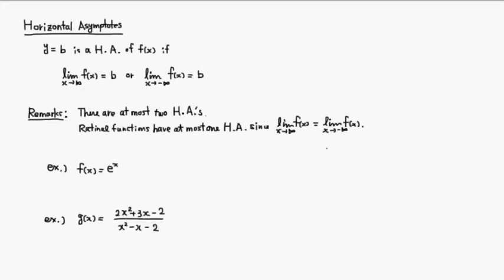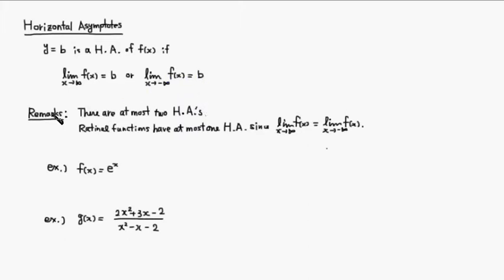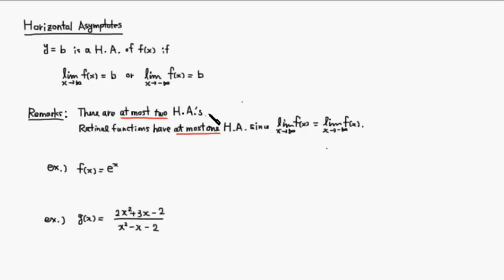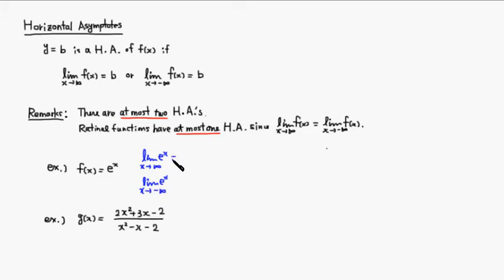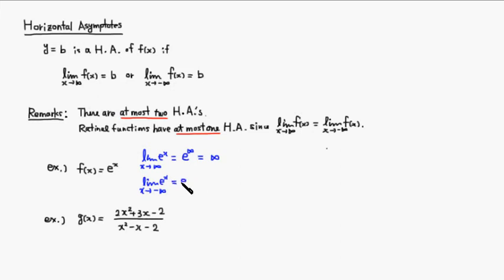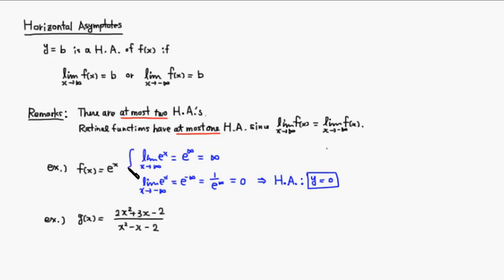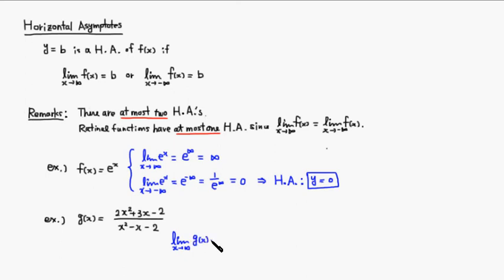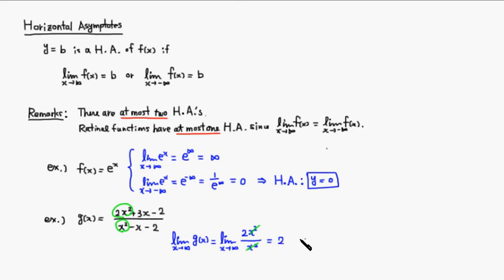Definition of Horizontal Asymptotes & How to Find Them